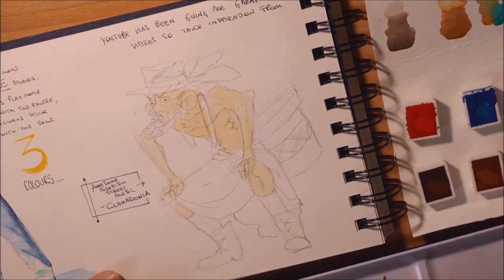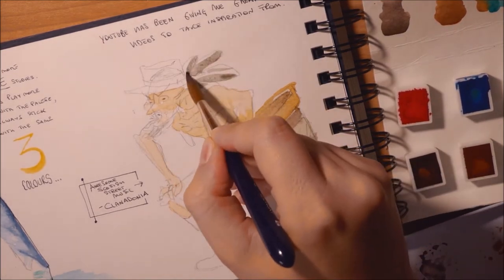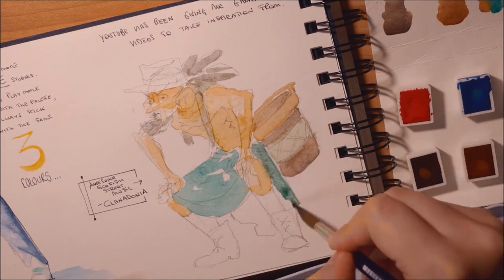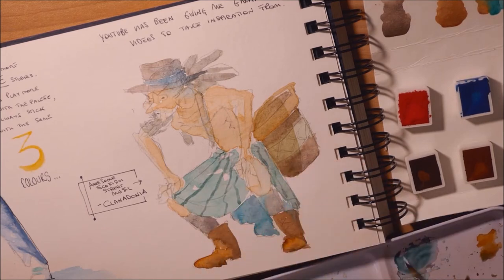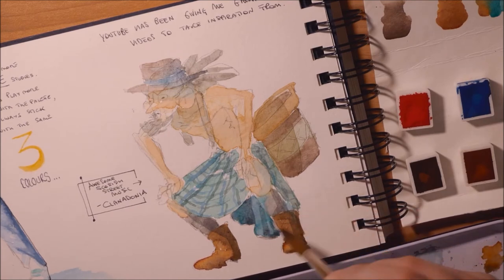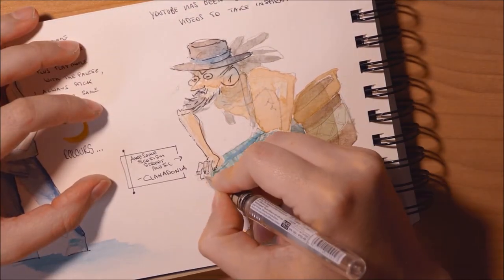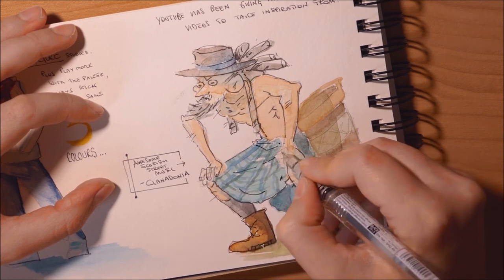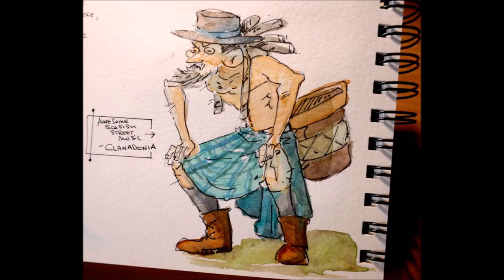ART CHAT || My Arch-Enemy Colour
Walnut Brown WTH is the thing I've been writing almost constantly on my sketchbook since I started using this Schmincke color. I have no idea if the same pigment would be as annoying (to me) in other brands, but it certainly is with these Horadam pans.

Materials Used:
- Paper: Lana's Carnet du Voyage, 300gsm, Cold Press, 25% cotton
- Watercolors: Schmincke Horadam
- Brush: Gerstaecker Travel Round, Size 6, Kolinsky Sable
- Pen: Preppy Platinum Fountain Pen (NOT WATERPROOF)